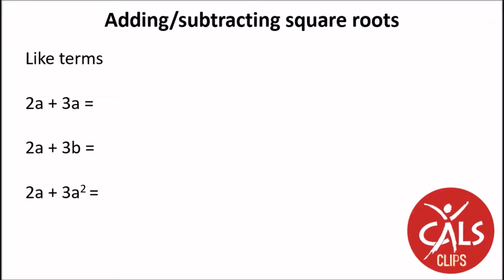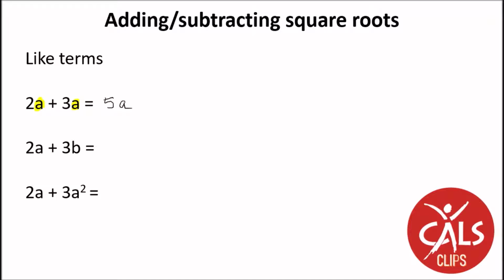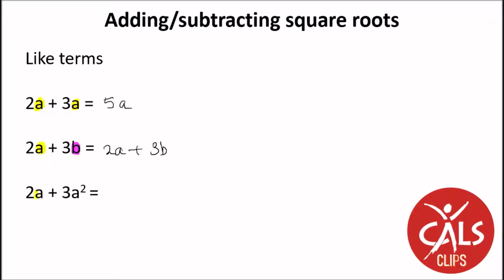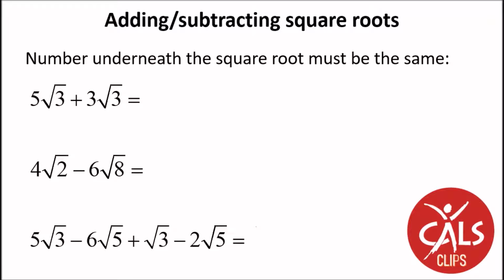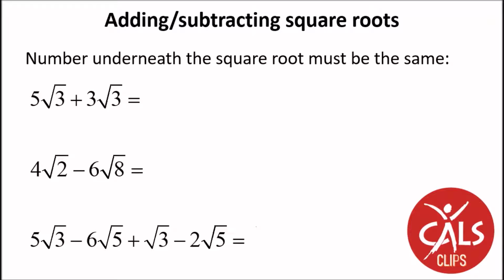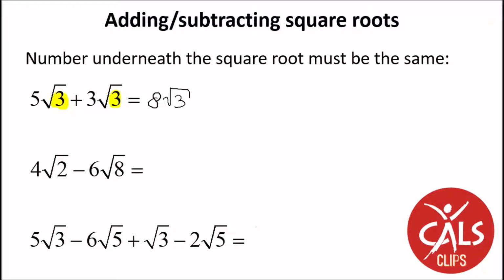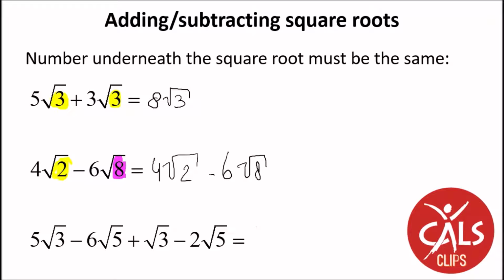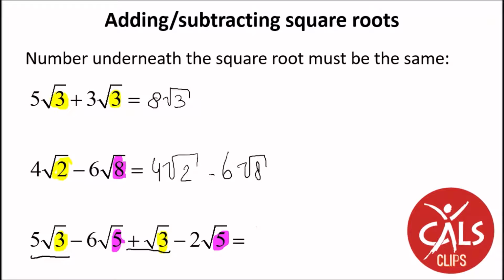Square roots - adding & subtracting